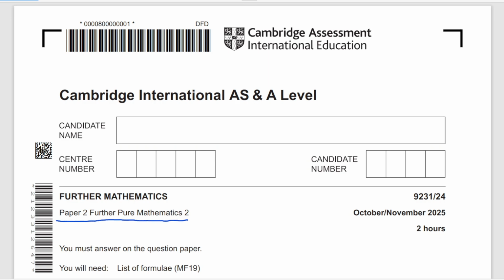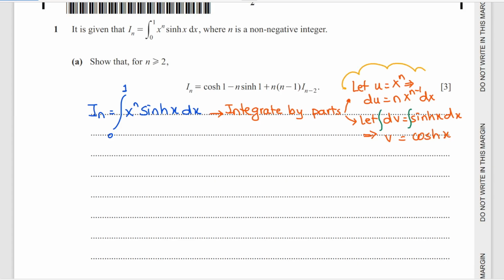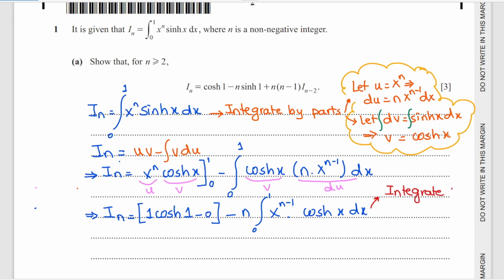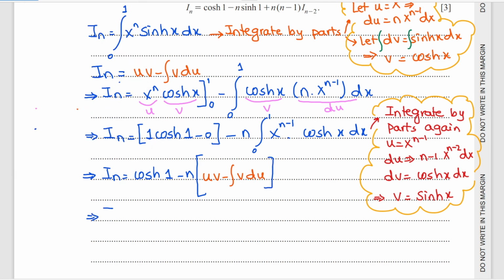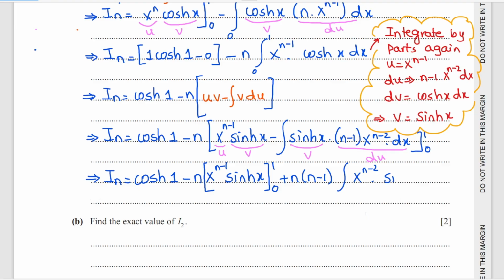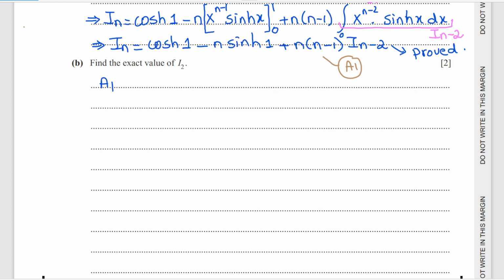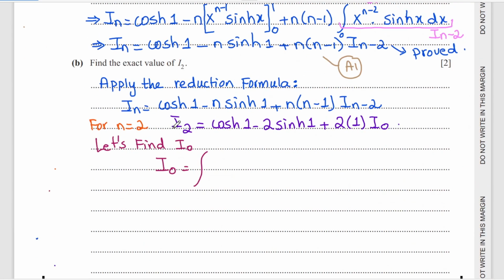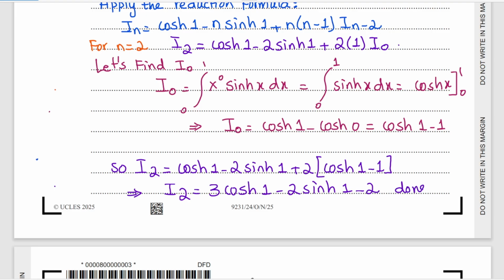9231/24 Oct/Nov 2025 – Reduction Formula Q1 Walkthrough | CIE A-Level Further Maths 9231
📘 CIE Further Mathematics 9231 – Paper 2 Pure Mathematics 2 (9231/24) – October/November 2025 Series

🔍 Question 1: Reduction Formula – Full step-by-step solution with clear explanations.

📌 In this video, we solve Question 1 from the "CIE A-Level Further Maths 9231 Paper 2 (9231/24) – October/November 2025" past paper, focusing on the "Reduction Formula" topic.

📖 Syllabus reference: CIE 9231 Further Mathematics 2 – Integration techniques, reduction formulas.